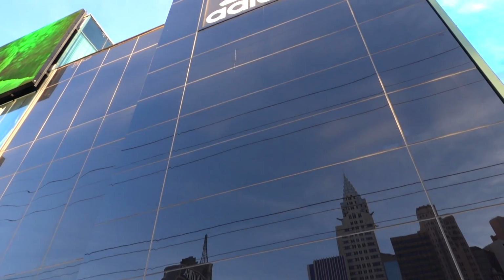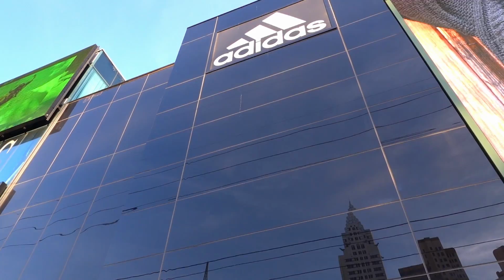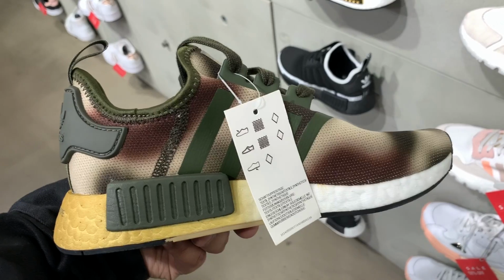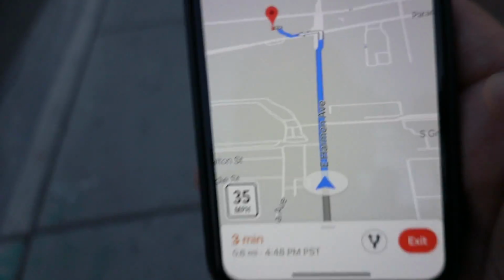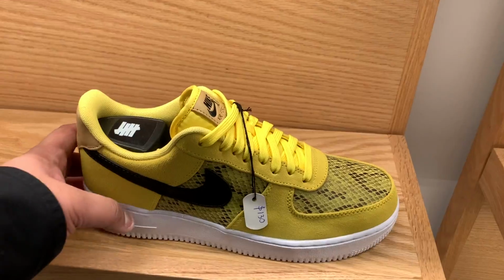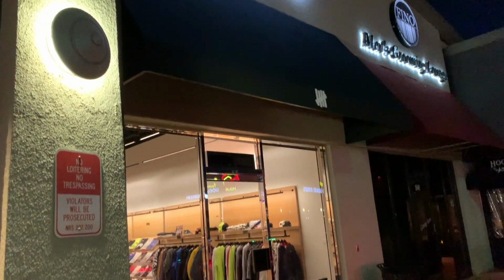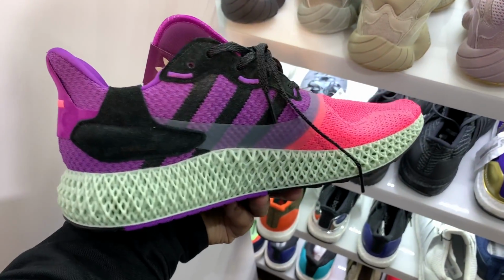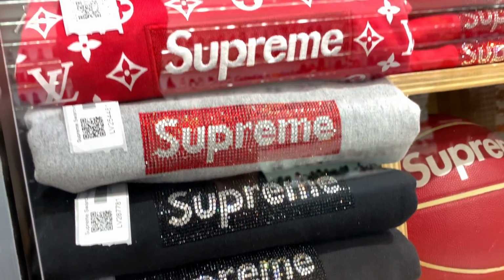CRAZY SNEAKER SHOPPING IN LAS VEGAS! (Urban Necessities, Undefeated, etc)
For today's vlog we go SNEAKER SHOPPING IN LAS VEGAS! We hit up Urban Necessities, Undefeated & adidas to see what awesome sneakers are up for sale. Each store offered something different and that made the entire shopping spree so interesting and fun. I actually ended up copping a lot of stuff but I won't share what those items are yet. That will come in my "LAS VEGAS HAUL VLOG" which will be the last video in my Las Vegas series.

If you haven't watched the first episode yet of me packing for Las Vegas, check out the episode

Enjoy the vlogs!